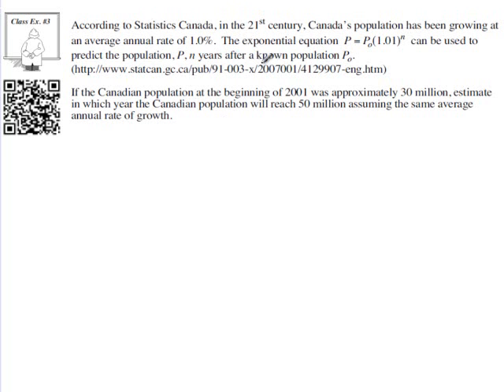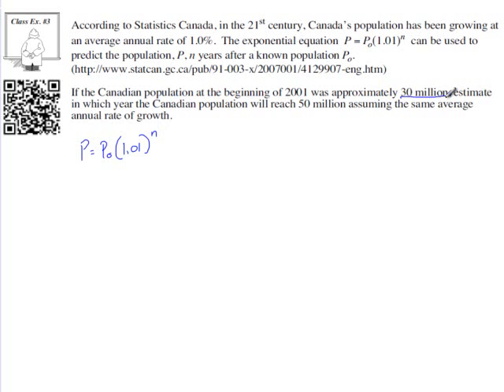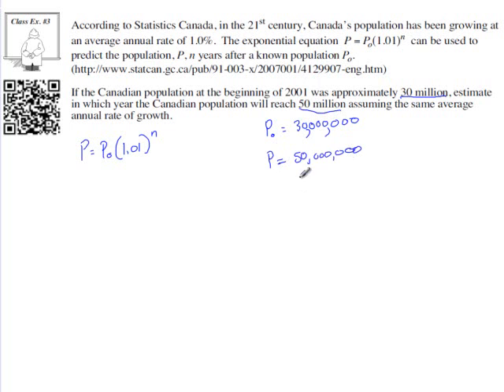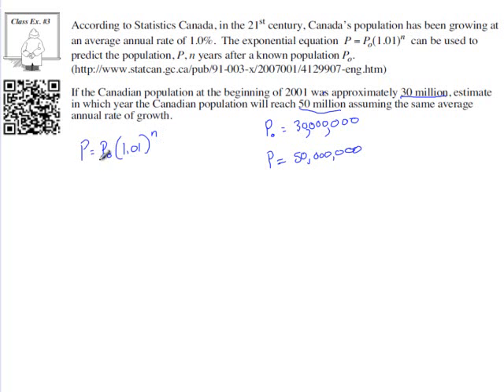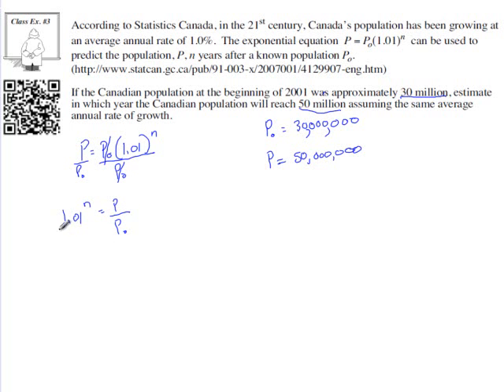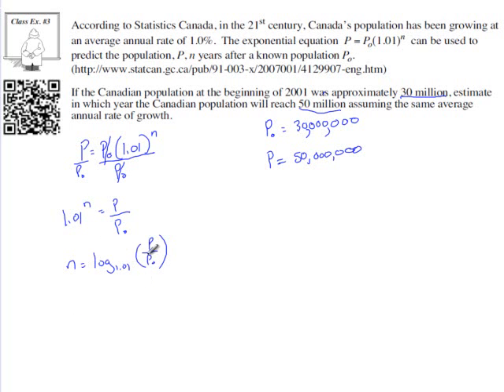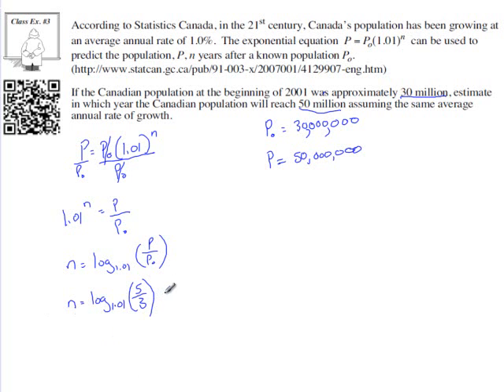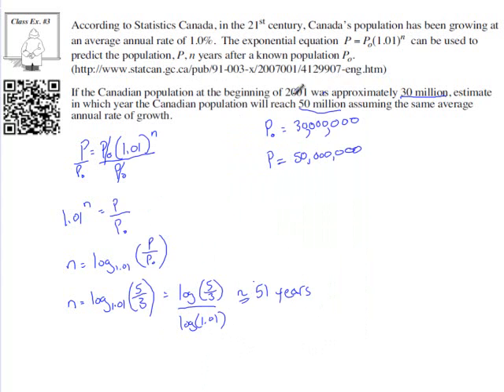2 234 3